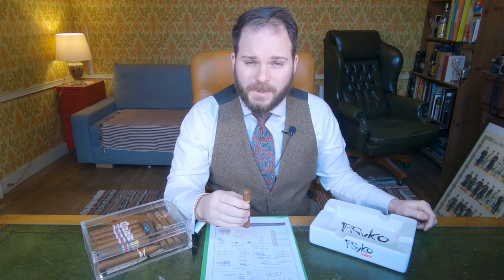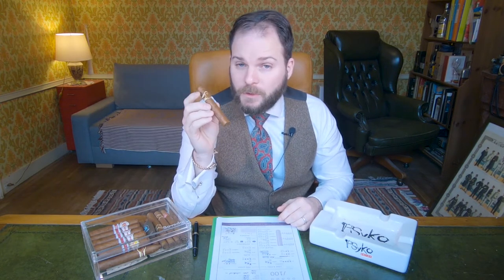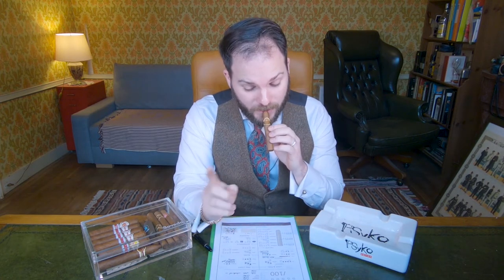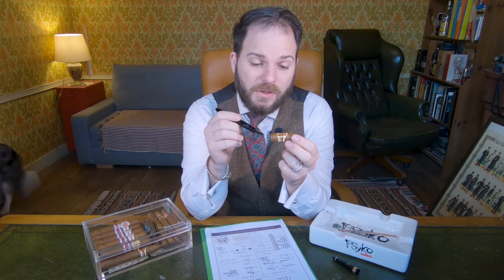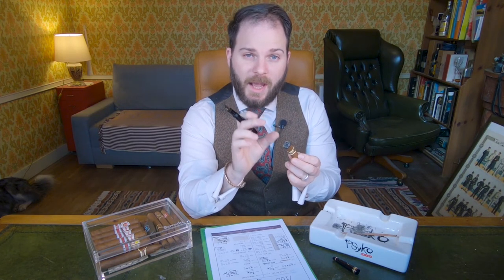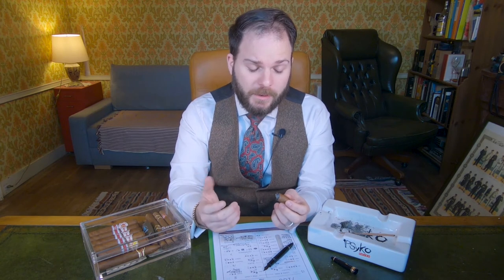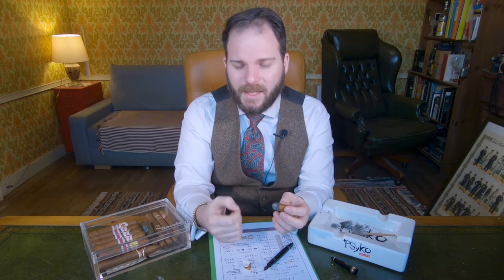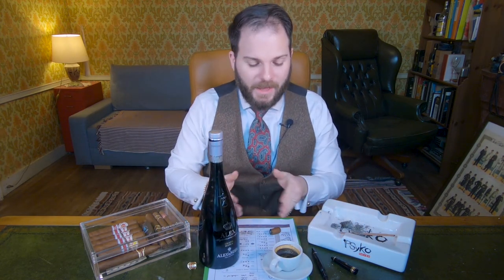San Cristobal de la Habana El Principe Cuban Cigar Review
In this video, Charles-Philippe reviews the San Cristobal de la Habana El Principe! Watch to learn all about its tasting notes with our detailed review.

Video Summary:

00:00 Introduction
The San Cristobal de la Habana La El Principe was reviewed using the Bespoke Unit Cigar Formula, a quantifiable review matrix. Furthermore, the cigars have been stored in a Boveda acrylic humidor with 65% Boveda packs for a period of three weeks to ensure that they were properly acclimated and ready to be evaluated.

00:55 Cigar Overview
A relatively recent brand, San Cristobal de la Habana was revived in 1999 and is named after both a company that existed before the revolution as well as Havana's old name. The small El Principe was released in 2004.

02:08 Look & Feel
The El Principe has a slightly box-pressed shape and an overall straight roll and a firm spring. It has a pale milk chocolate hue with a mildly oily sheen. Its body displays aromas of nutmeg, cinnamon and terracotta.

02:40 Prelight
Compared to La Punta, the El Principe is generally looser with better airflow. However, its flavours aren't as pronounced, leaving grapefruit zest, cinnamon, and nutmeg.

03:12 Tasting Notes
The first third consists of bay leaf, lemon zest, and coffee grounds. Meanwhile, the second third offers citrus thyme, turmeric, and pepper. Finally, the last third produces rosewood, olibanum, and labdanum. The mouthfeel is smooth, the astringency is balanced, but the palate stimulation does lean slightly towards the front of the tongue.

07:01 Burn
The El Principe can heat up quickly so it's recommended that you take your time. Nevertheless, the draw is pleasant and doesn't tighten. The ash backbone can be surprisingly solid for such a small cigar, too.

07:43 Overall Experience
The band and box are generally identical to the La Punta but the box will offer details about the El Principe instead. Meanwhile, you can expect to pay around $6.50 for a single El Principe cigar, which offers good value for a Cuban. It's an ideal cigar when short on time to digest following a business lunch.

09:16 Pairings
Consider pairings like rib-eye steak, honey and soy duck salad or even salted peanuts if enjoying it as an apéritif. Meanwhile, it would go well with beer or espresso depending on the context. If opting for coffee, try having a grappa bianca alongside it to heighten the experience.

Already tried the San Cristobal de la Habana El Principe cigar or have any questions? Leave us a comment to let us know your thoughts!